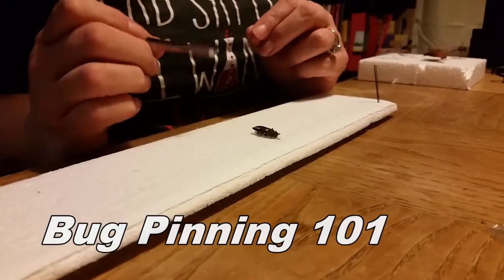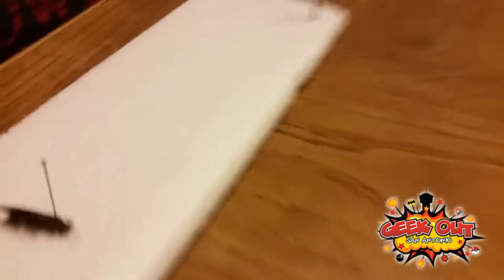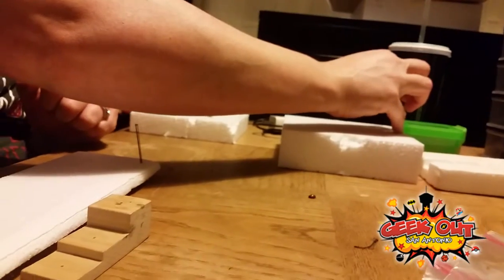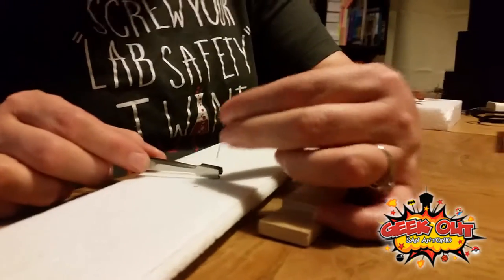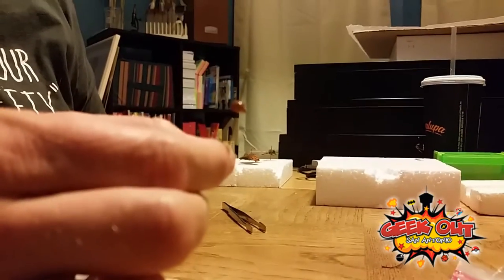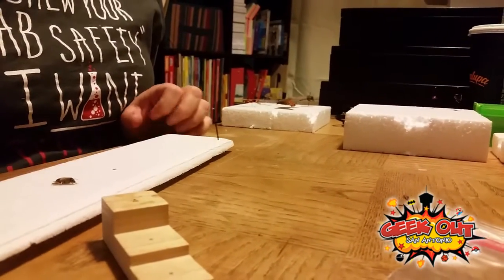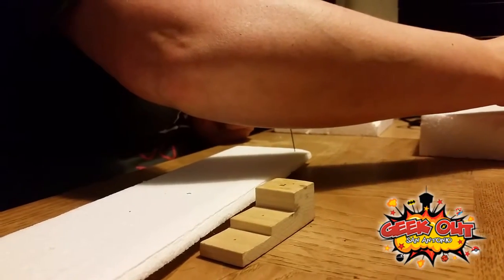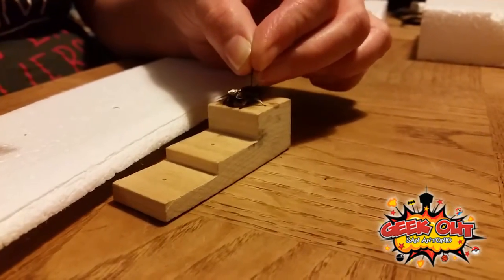Geek Out Science - Bug Pinning 101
This tutorial shows you where to place the pin in various insects when pinning them for an insect collection.